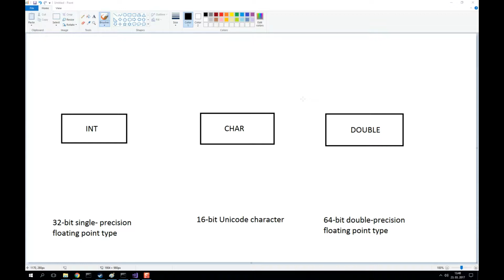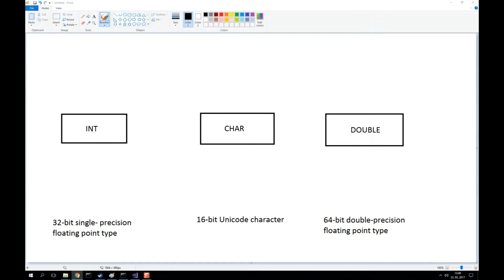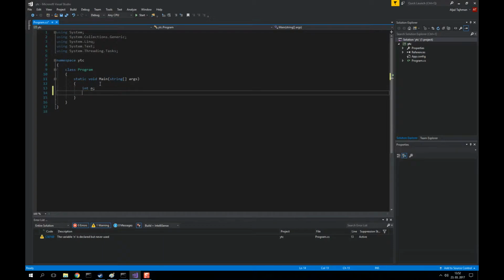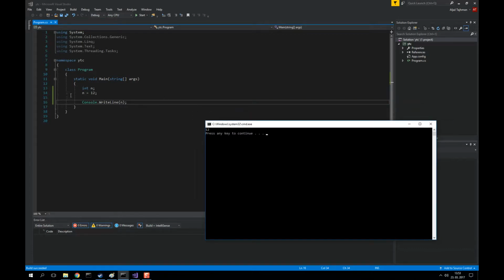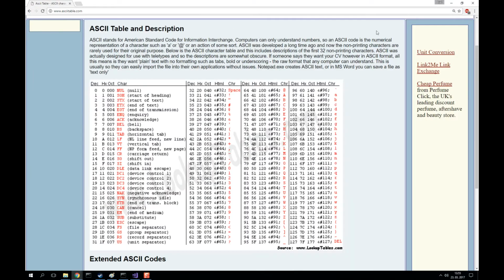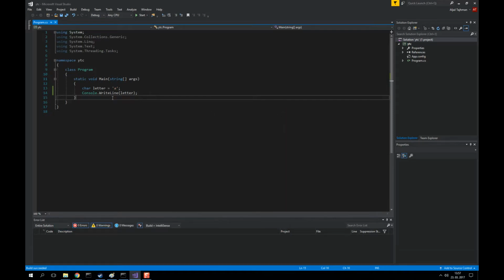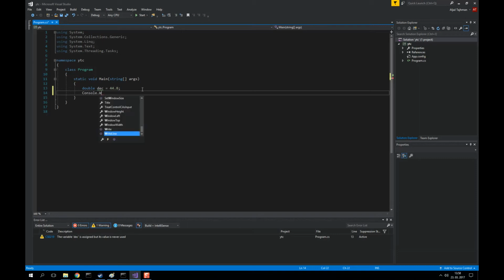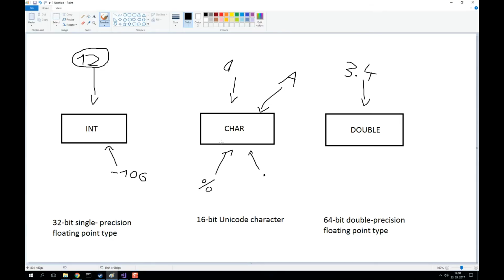(BEGINNER)PROGRAMMING BASICS IN C# (part1)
If you dislike my video, leave constructive feedback.
In this video I try to cover useful basics for beginners in topic data types and variables. I know I didn't cover all of them.